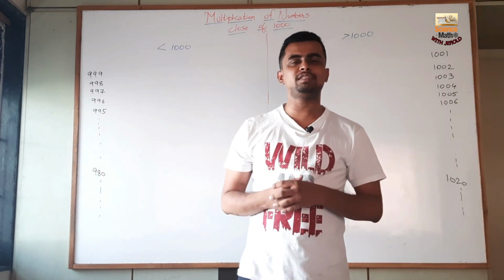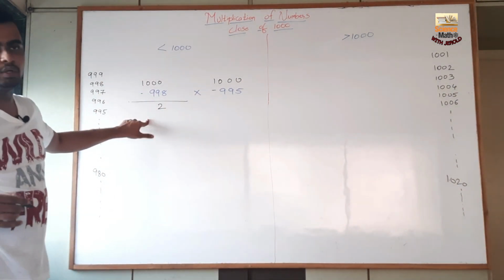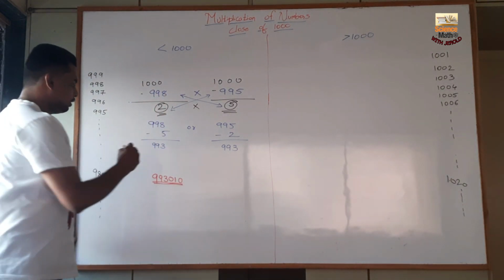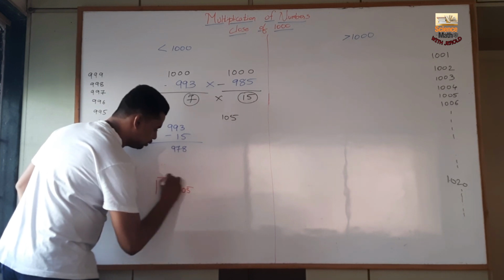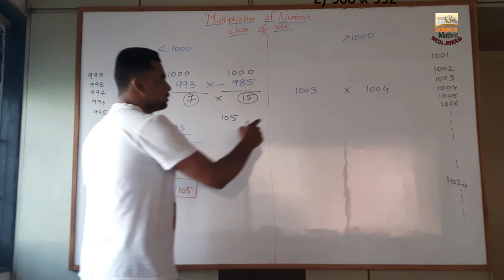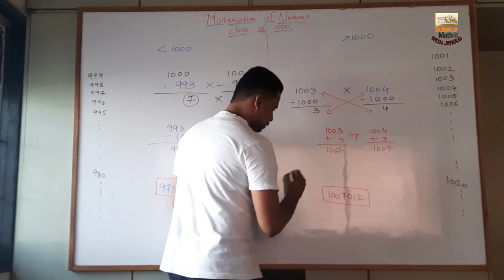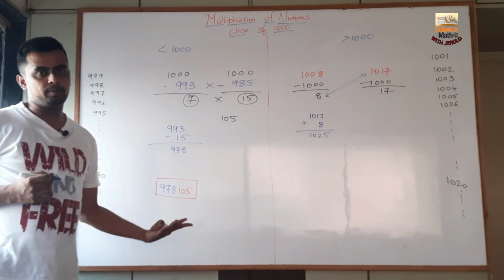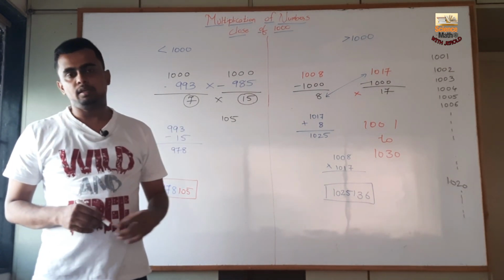Mathemagic Of The Week #4 // Multiplication of Numbers close to 1000 //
This is the fourth video in the series Mathemagic Of The Week.